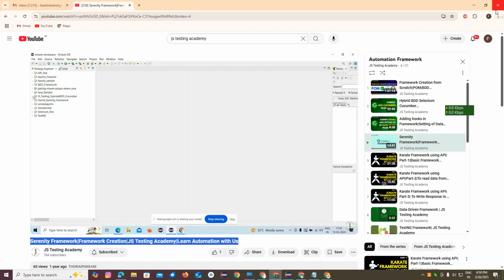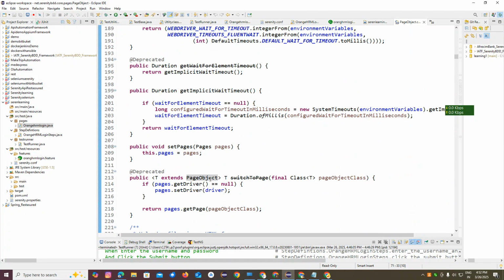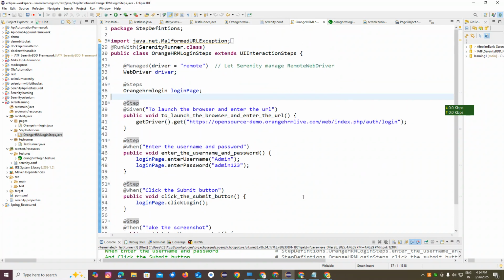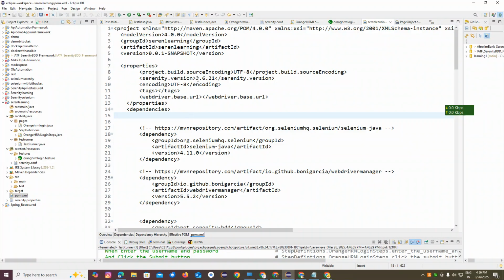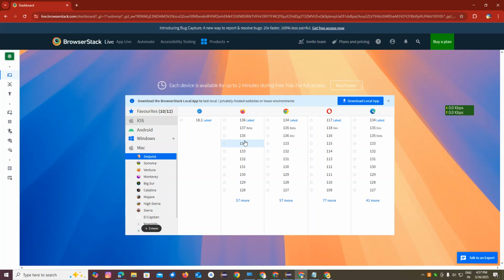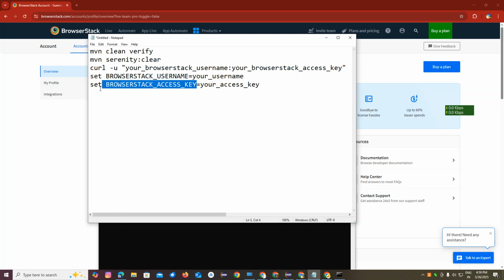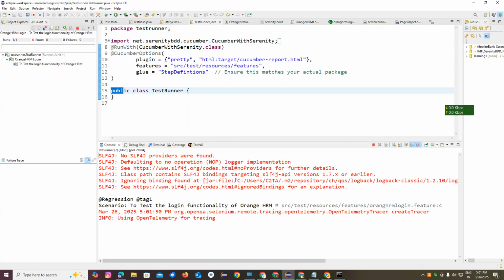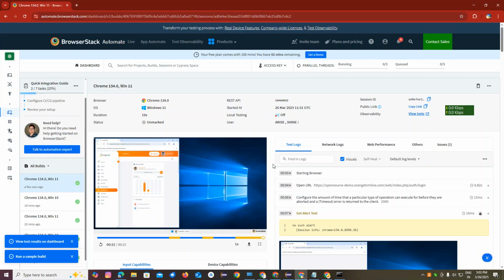Serenity Framework in Browser Stack| JS Testing Academy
CHANNEL: @jstestingacademy